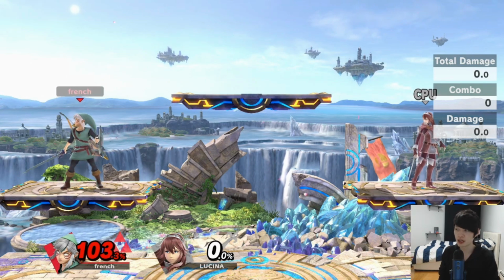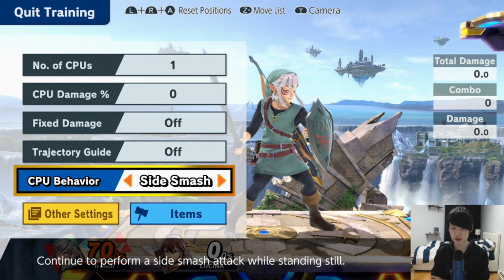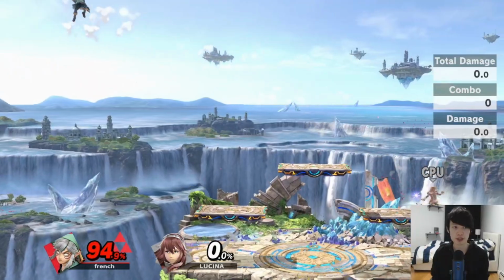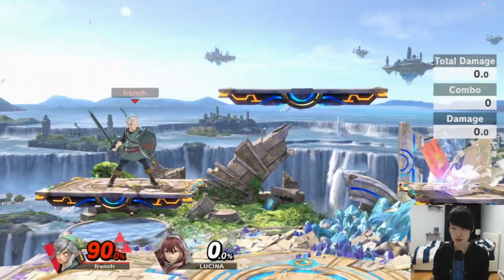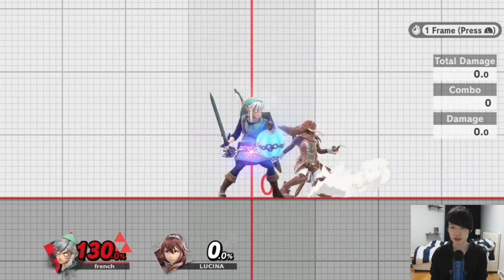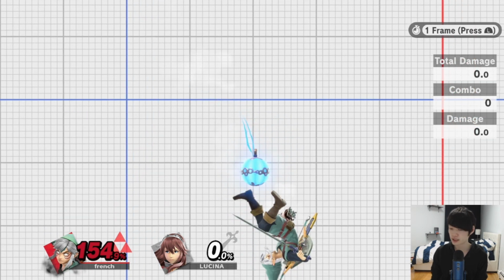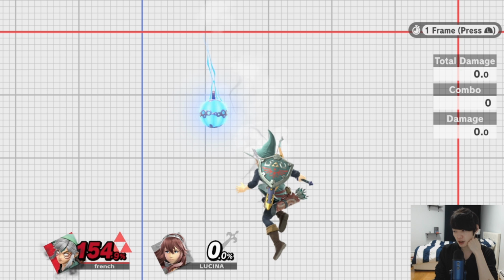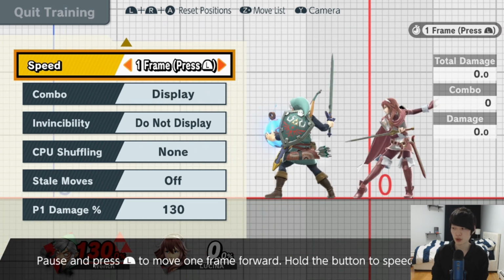More Instant Bomb Recovery Methods!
Making sure all Link mains know how to bomb recover. I will make 2 more bomb recovery videos!